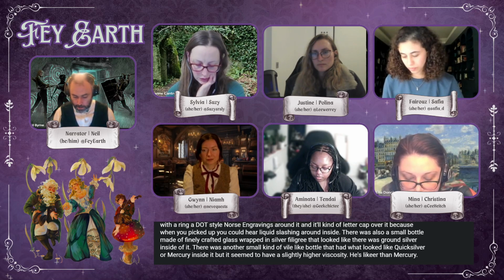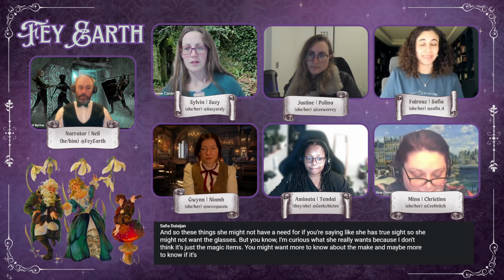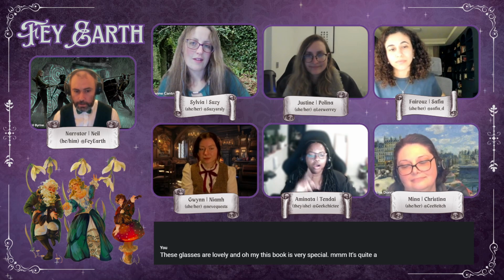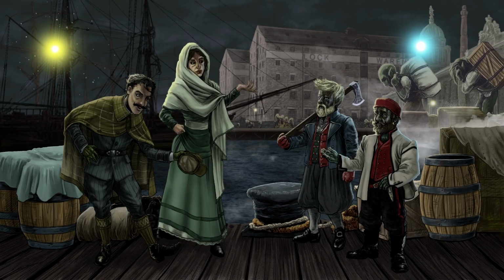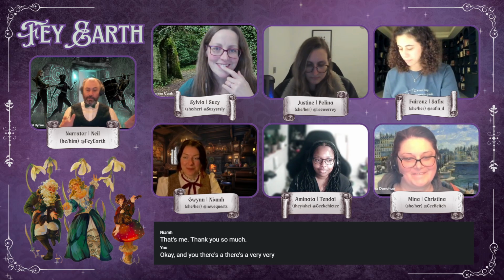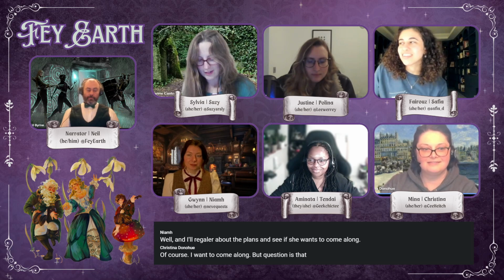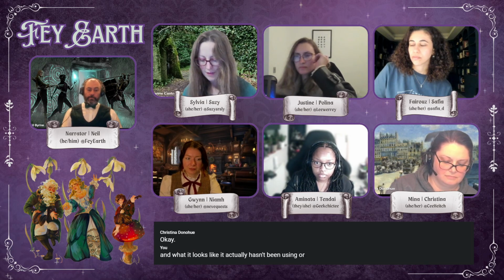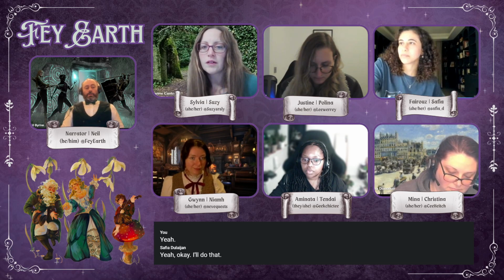Fey Earth Season 2 Episode 46 Magical Haggling and Romantic Favours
The party return to their employer Madame Gaultier to bargain over some magical items they found when exploring the abandoned home of a goblin artificer. Gwynn spends a passionate night with her too and offer to carry out a favour for her, dealing with some troublesome men she had hired to do a job for her.